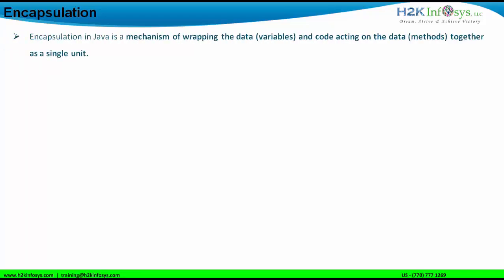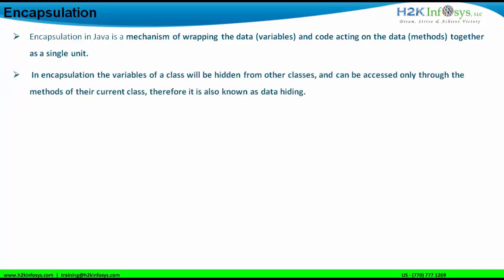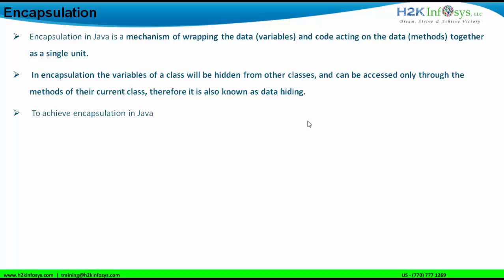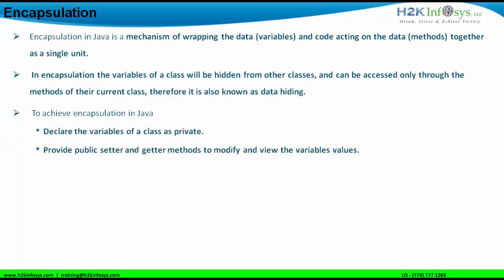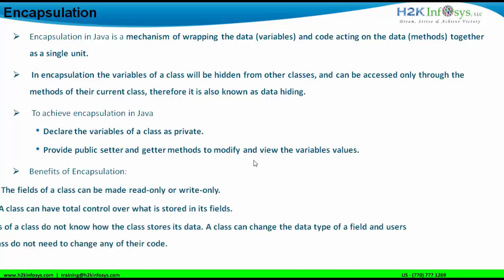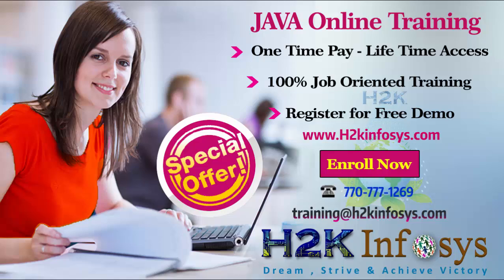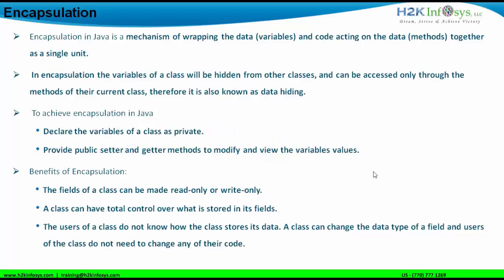What Is Encapsulation In Java Language | Practical Examples Of Encapsulation In Java | H2k infosys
What Is Encapsulation In Java Language | Practical Examples Of Encapsulation In Java

• Encapsulation in java is a mechanism of wrapping the (variables) and code acting on the data (methods) together as a single unit.
• In Encapsulation the variables of a class will be hidden from other classes, and can be accessed only through the methods of their current class , therefore it is also known as data hiding  To archive Encapsulation in Java